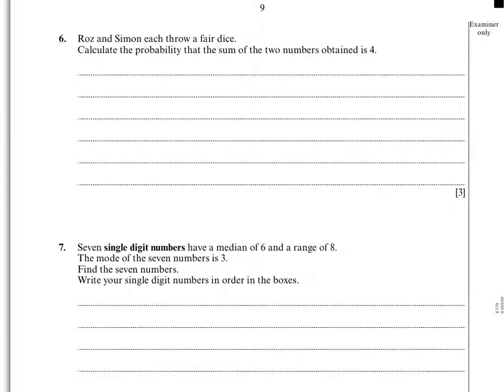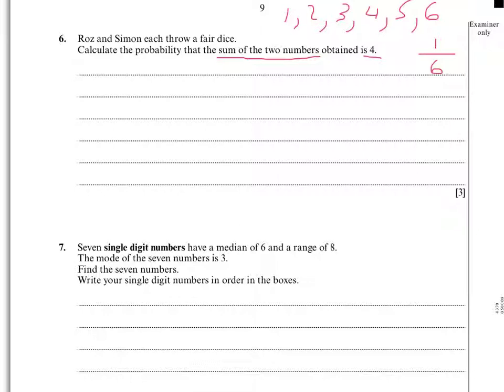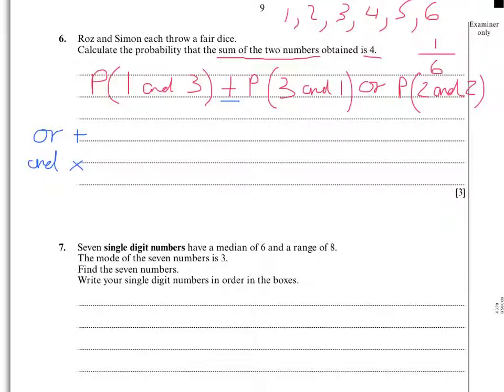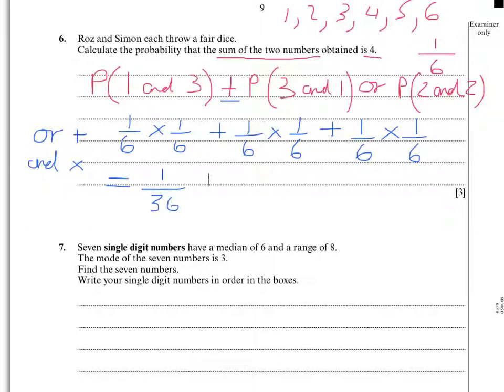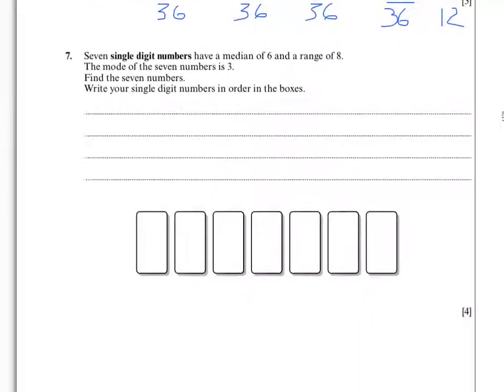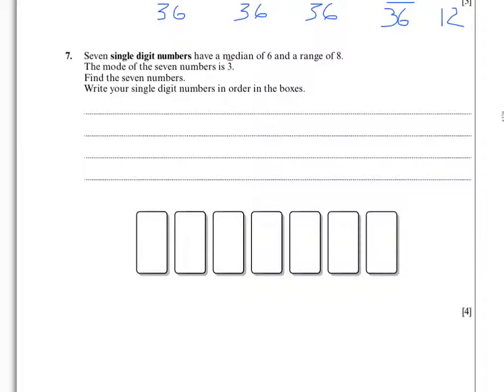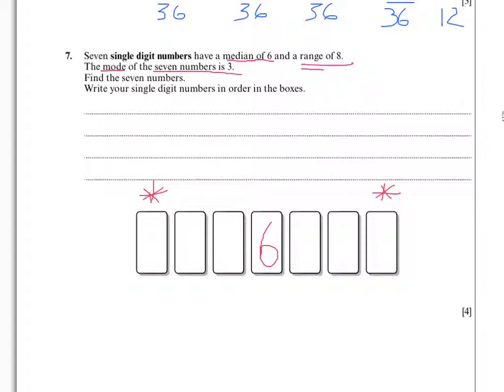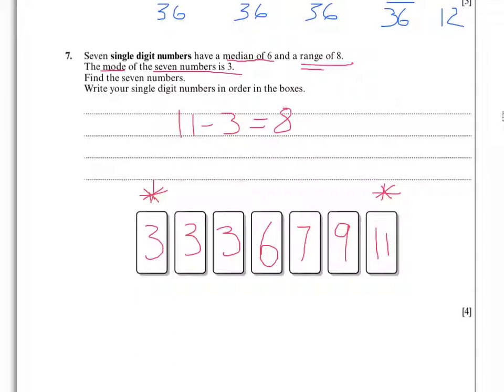Nov 2012 Paper 1 Q 6&7